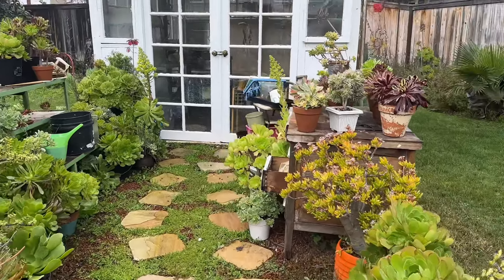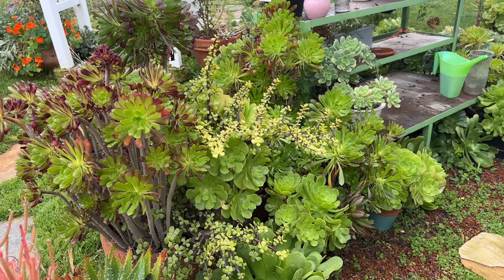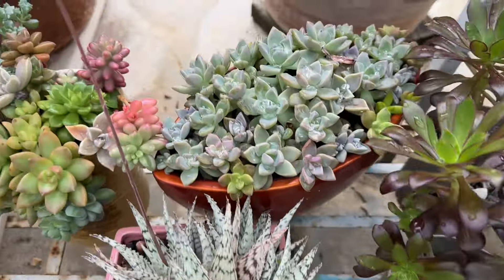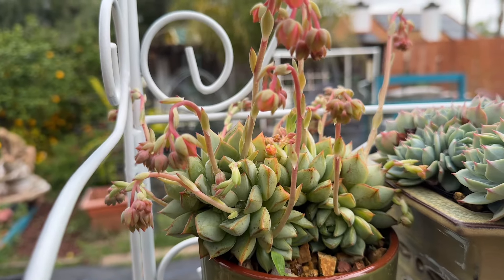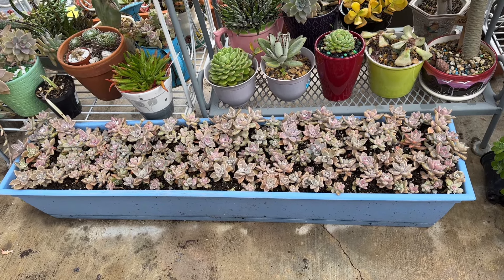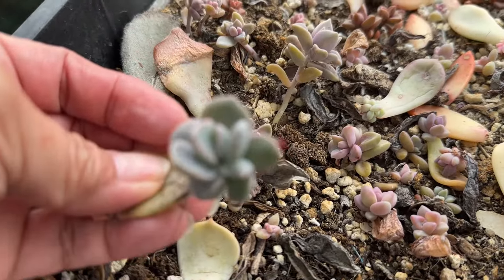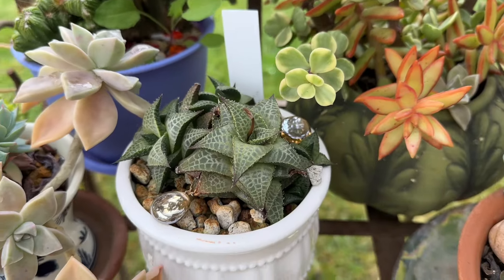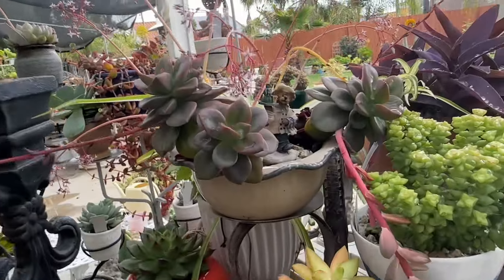Succulent tour March 2024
In this video we are goingbto do a succulent tour, I hope you’ll enjoy.